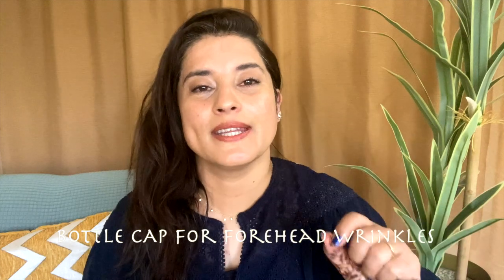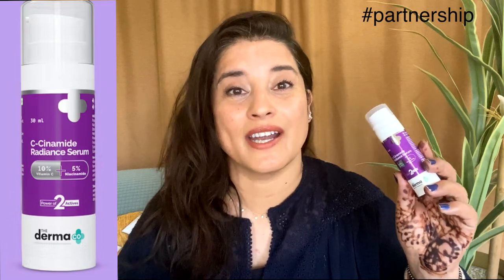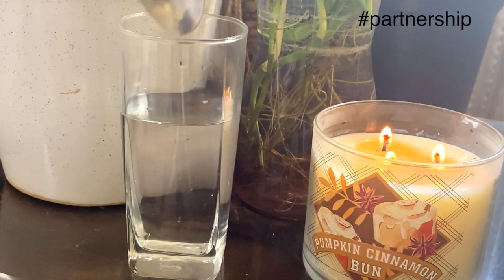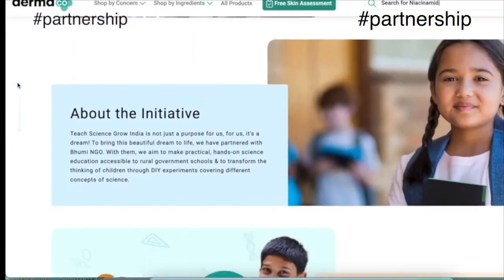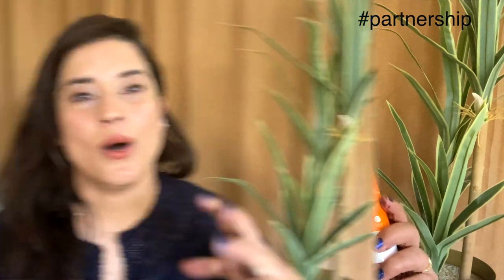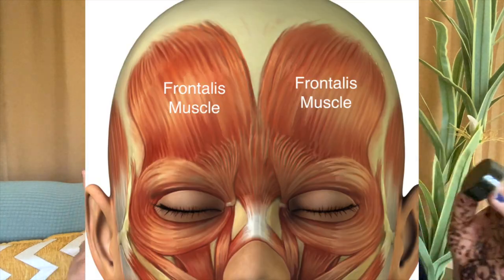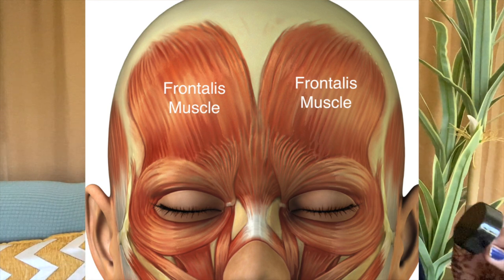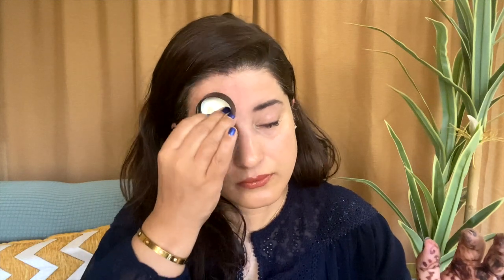Reverse Aging with Bottle Cap Facial Exercises: Tips to Look Younger and More Radiant! Rachna Jintaa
Hey Fam, LOOK YOUNGER With BOTTLE CAP .Get rid of Forehead wrinkles,Laugh Lines.Facial exercises to get rid of forehead wrinkles , smile lines  with bottle cap.

Also available on:

Check out other videos too:
Tretinoin and Retinol Videos: